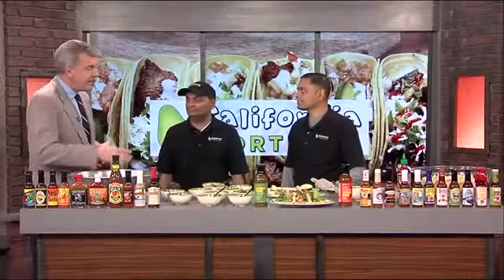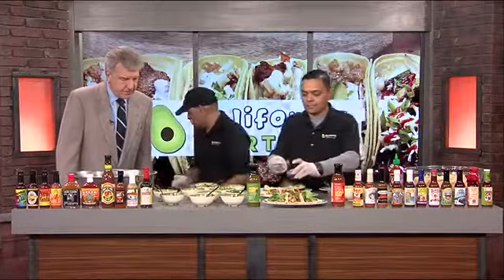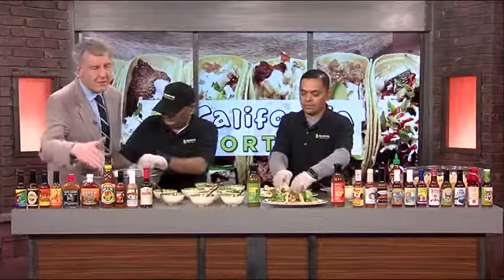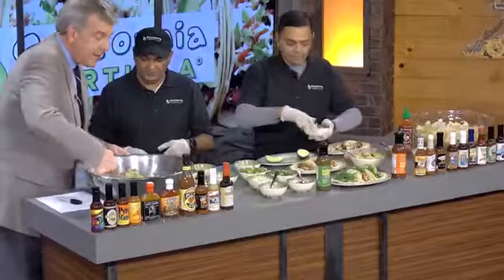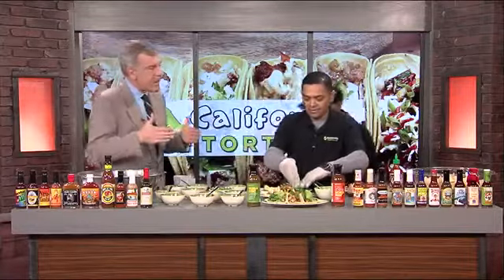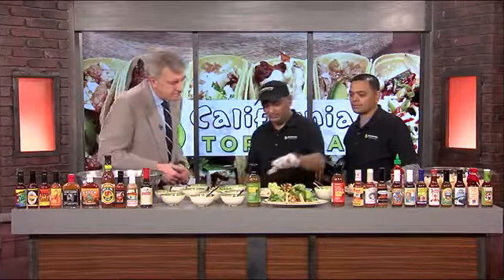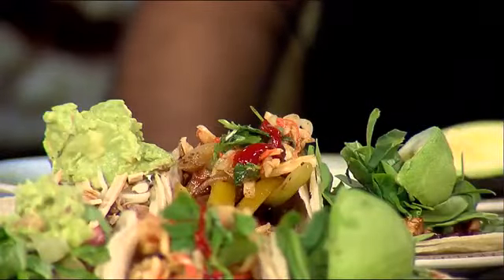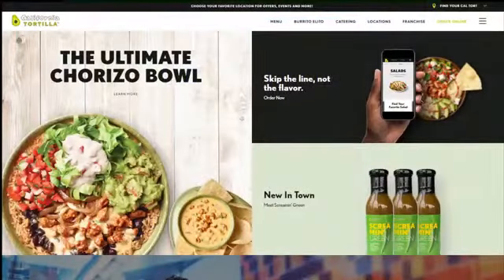California Tortilla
How much hot sauce can you put on one set? The guys at California Tortilla in Hixson make us some guacamole and tacos. californiatortilla.com